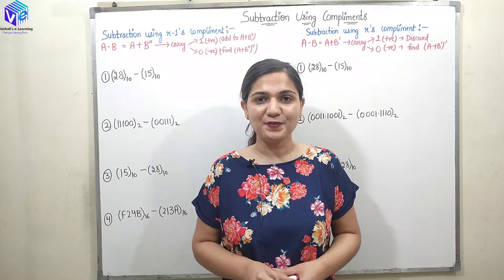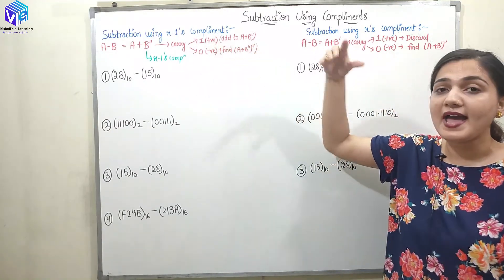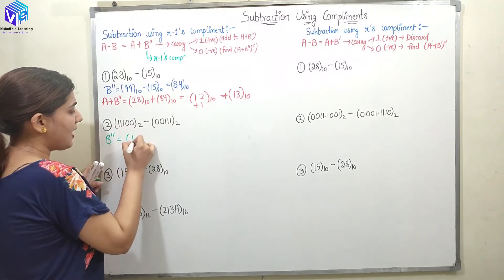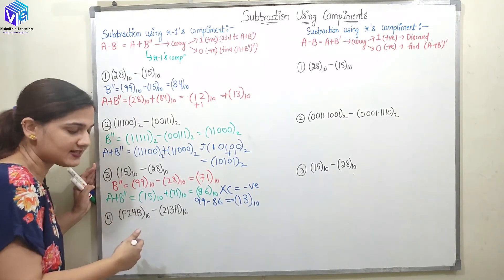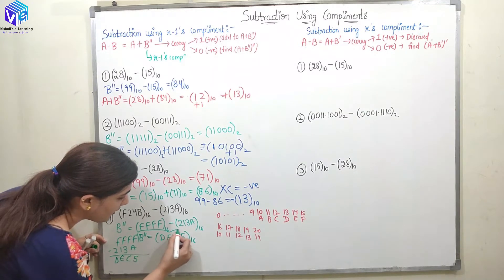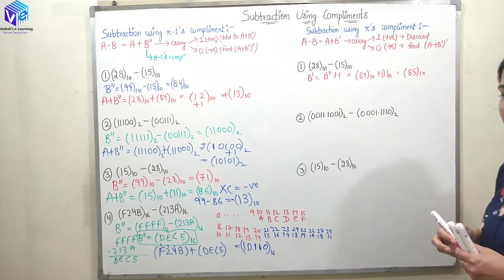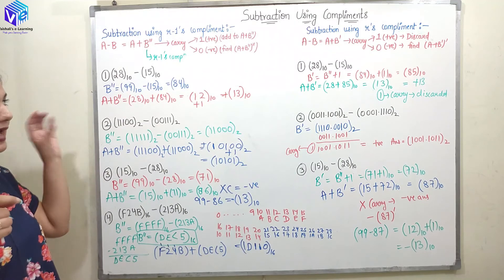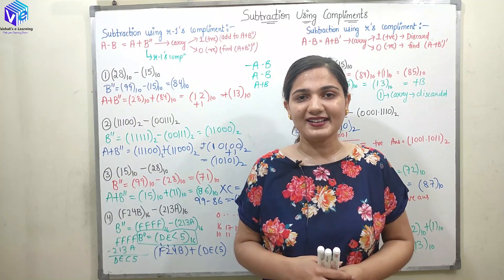Subtraction Using R and R-1's Compliment